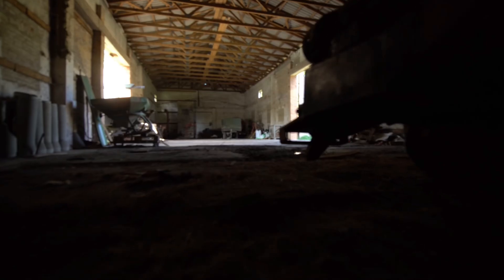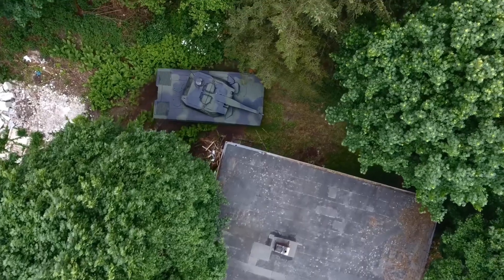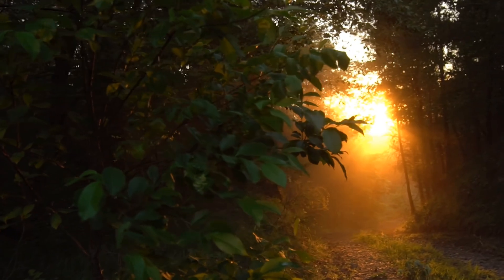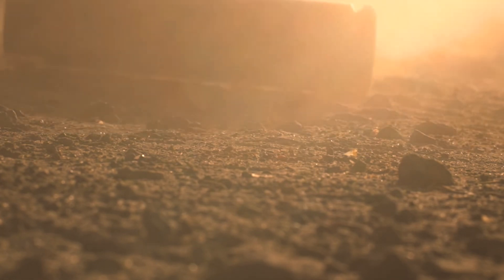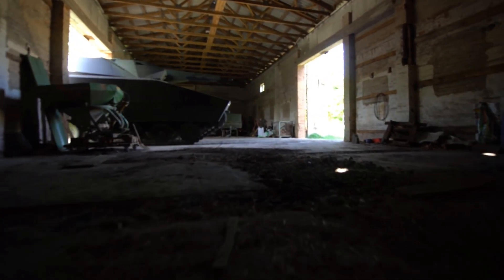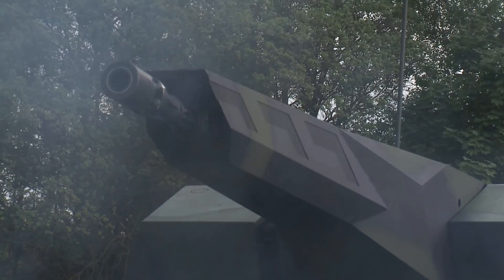Lynx KF41 IFV - Puma has competition!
Rheinmetall has unveiled the Lynx KF41 infantry fighting vehicle (IFV) at the Eurosatory 2018 exhibition in Paris.

The vehicle is fitted with a Liebherr 1140hp (850 kW) engine, a Renk transmission, and a flexible suspension system developed by Australian company Supashock that enables the vehicle to be configured to carry different survivability packages and mission kits without compromising mobility. It also has a generic open architecture that enables new mission systems to be integrated.

The Lynx KF41 is also fitted with the Lance 2.0 turret, which has flexible mission pods fitted on the left and right so that a variety of subsystems can be installed to provide the turret with specialist capabilities.

Ballistic and mine protection packages can be installed on the vehicle and it has been designed for active protection systems (APS). According to Rheinmetall, when the vehicle is configured with the Lance 2.0 turret and a survivability package that is suitable for peer-on-peer combat, the vehicle has a weight of approximately 44 tonnes, a power to weight ratio of 26 hp/t, and has 6 tonnes of reserve payload. The Lance 2.0 turret will be integrated with the new Wotan 35 electrically driven turret that fires Rheinmetall’s 35x228 mm ammunition family.